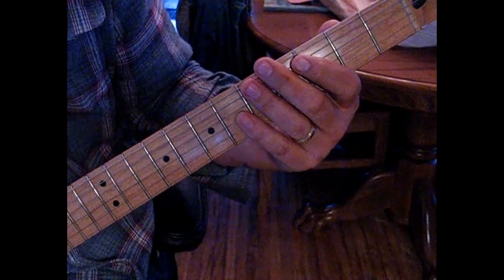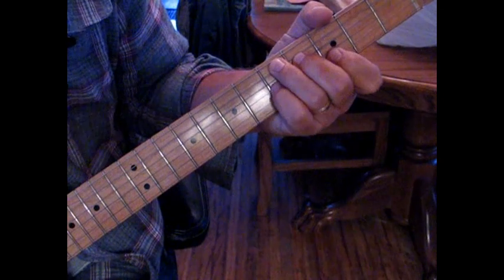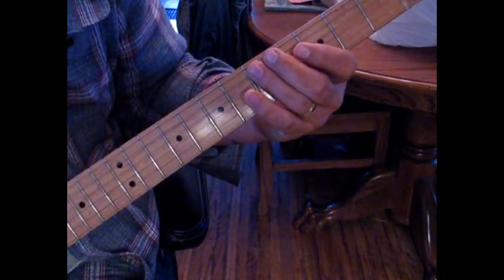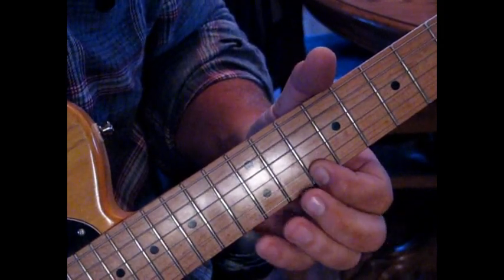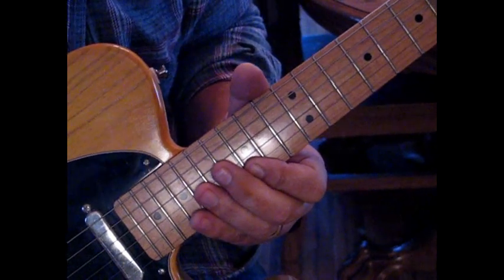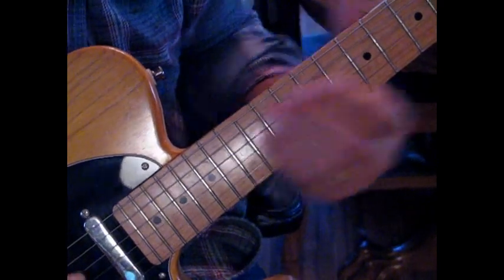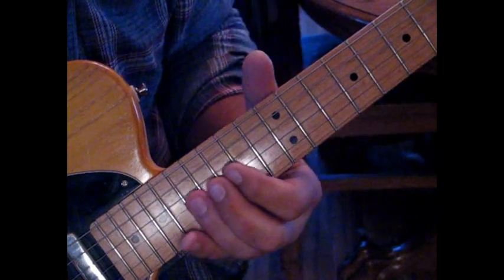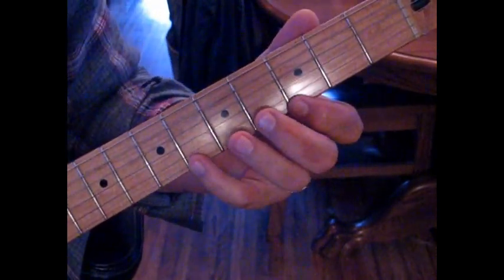Sunshine Woman - Led Zeppelin Lesson